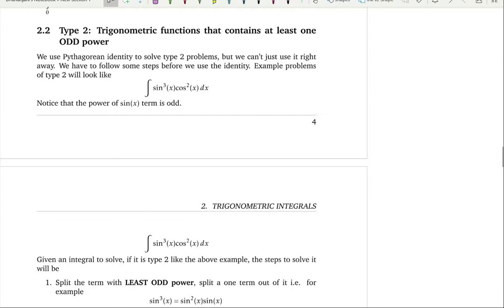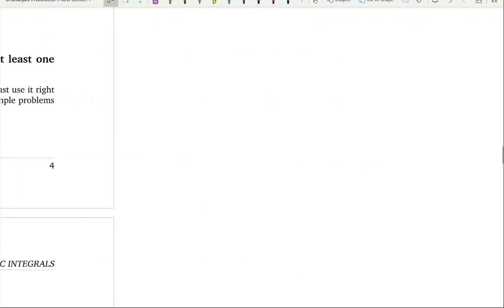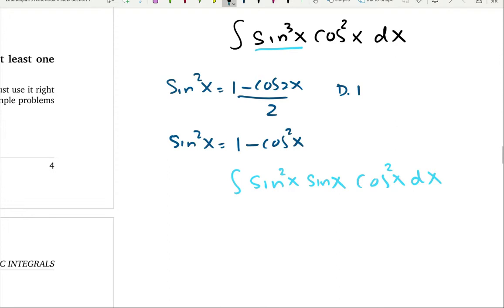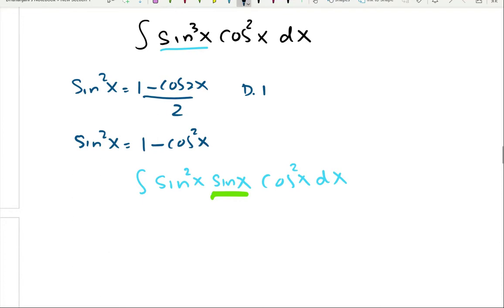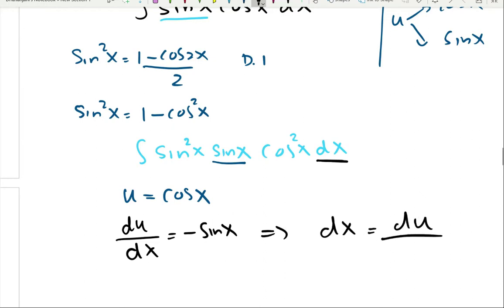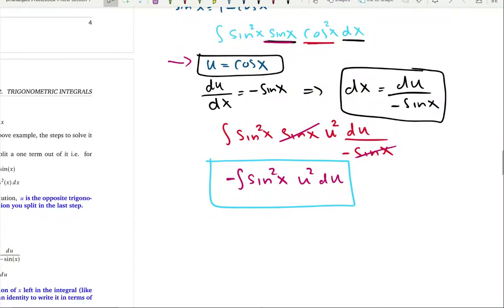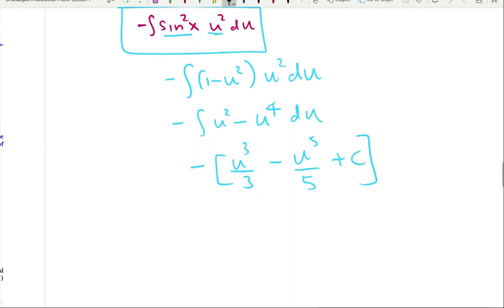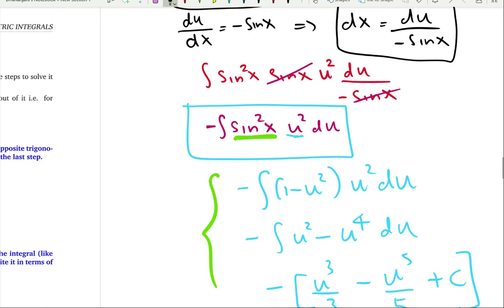Trigonometric Integration-Lesson - 5 - Type -2 integrals - Odd power